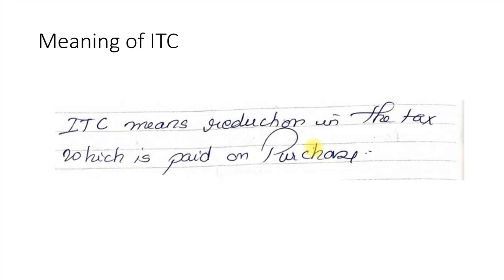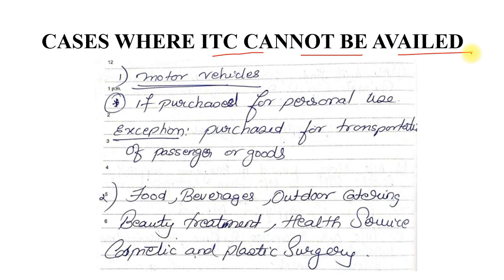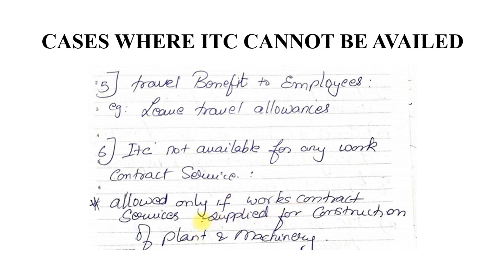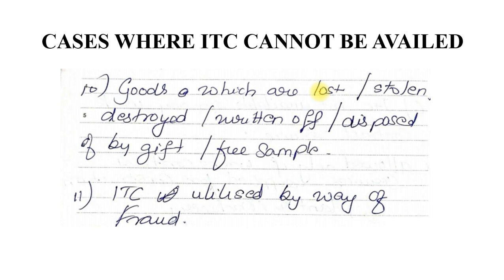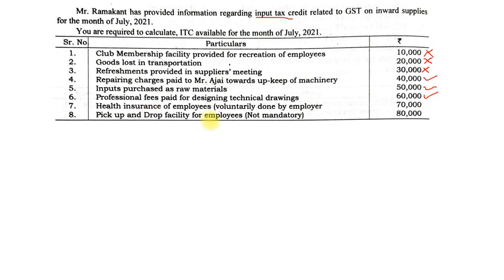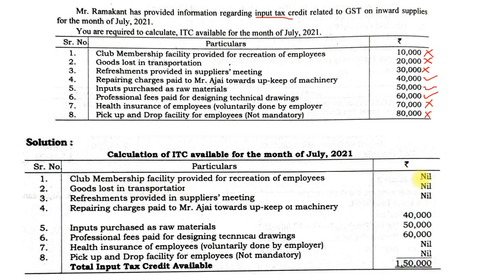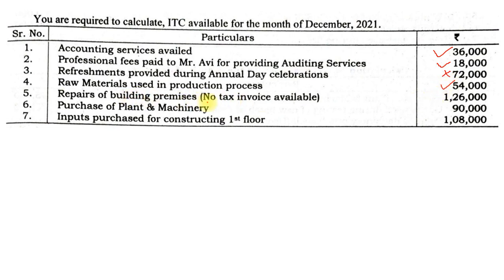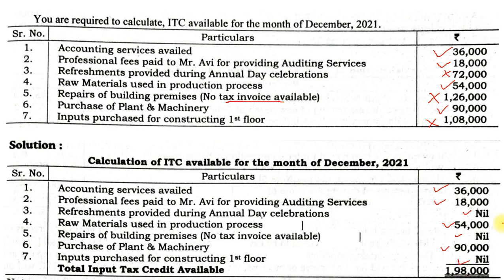Indirect Tax -Input Tax Credit | ITC | Goods and Service Tax |for TYBMS - SEM VI | By Dr.Mihir Shah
Here is the video about Input Tax Credit | ITC .. in that we discussed basic rules, principle, concepts about Input Tax Credit | ITC  under GST with many  example Problem solving